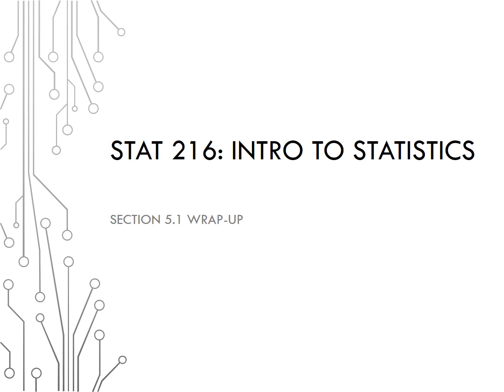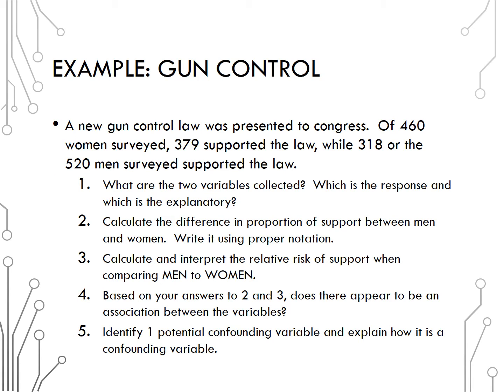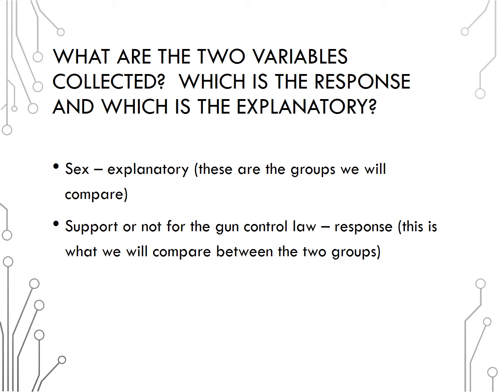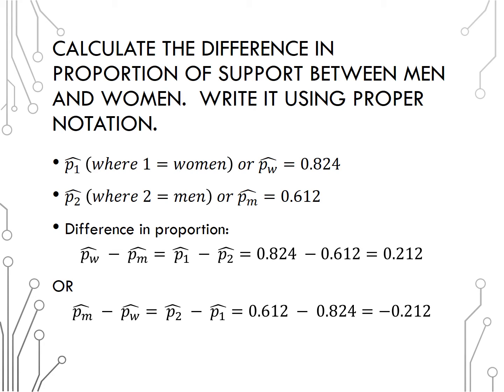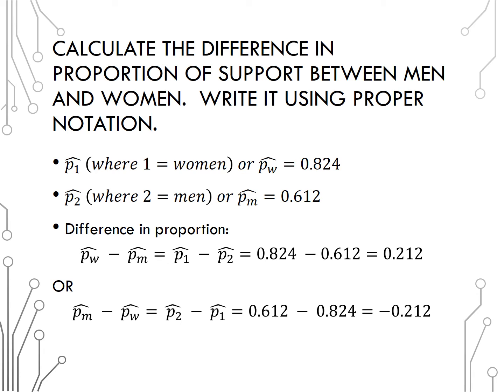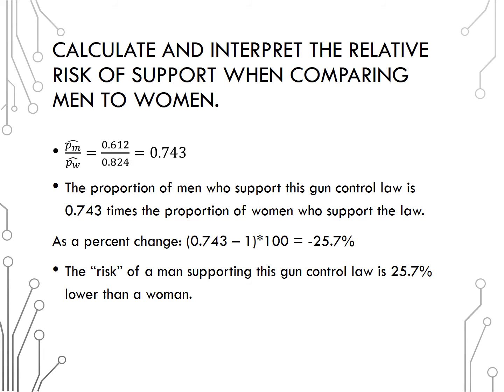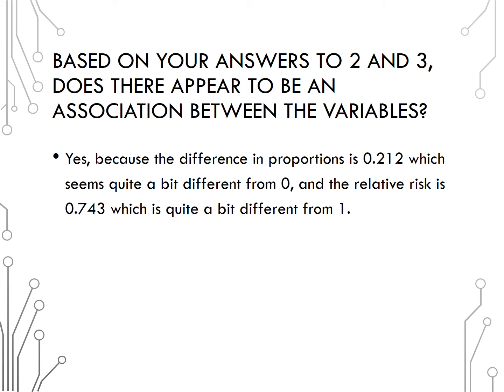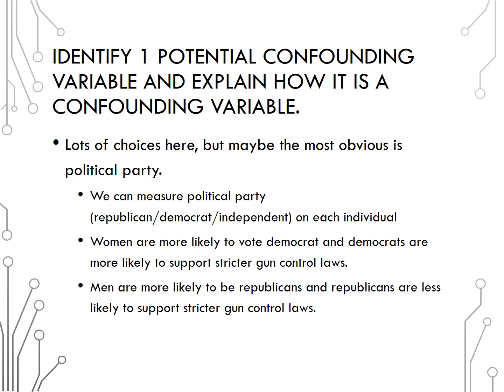Section5 1WrapUp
Examples from section 5.1: Descriptive Statistics for Two Categorical Variables